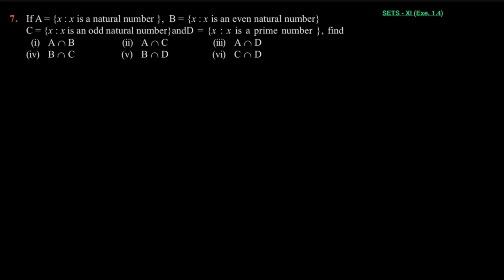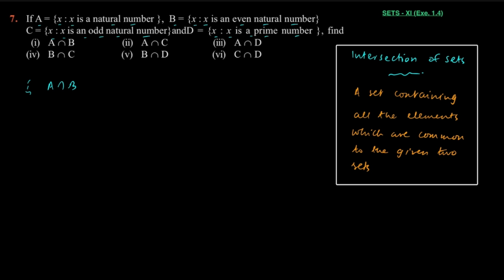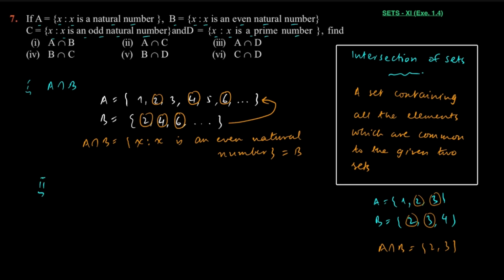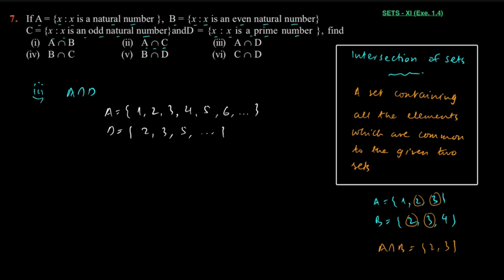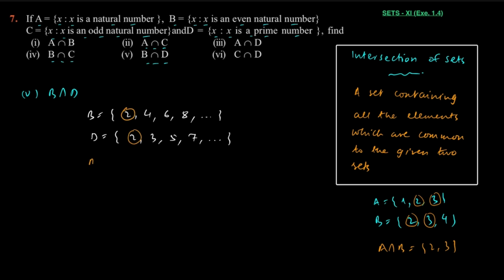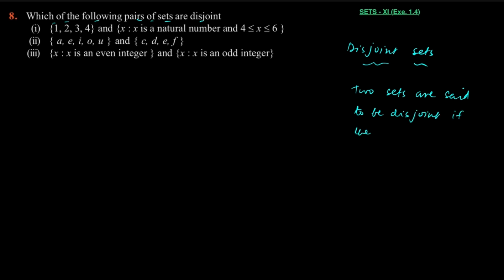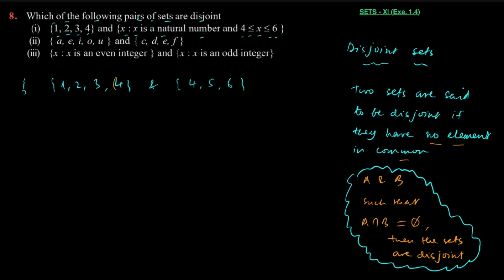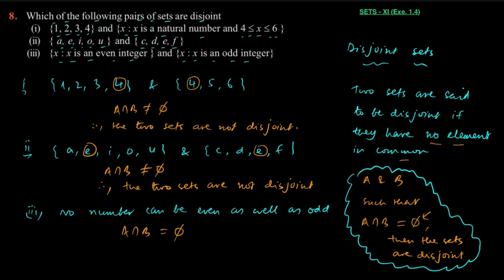SETS: Q. No. 7 & 8, Exercise 1.4 with Concepts | Class 11th CBSE Mathematics | Textbook Solutions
This video gives solution of Q7 and Q8 of Exercise 1.4, Chapter 1 (Sets) of CBSE Mathematics Class 11th with the concepts of the topic. Watch the complete video for better understanding.